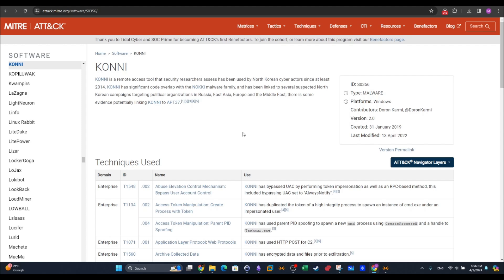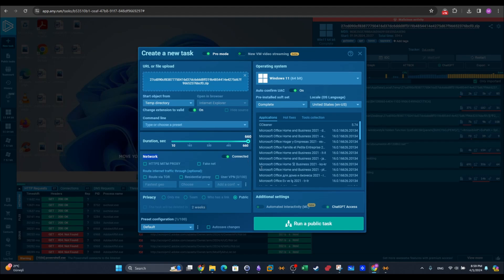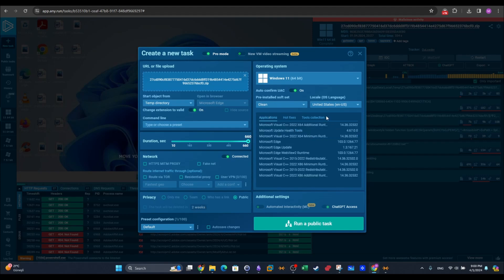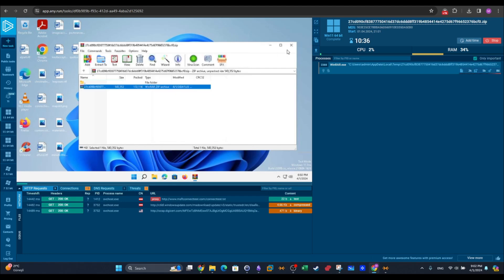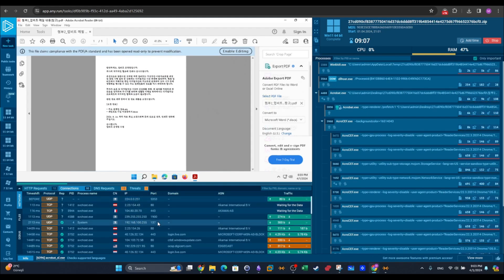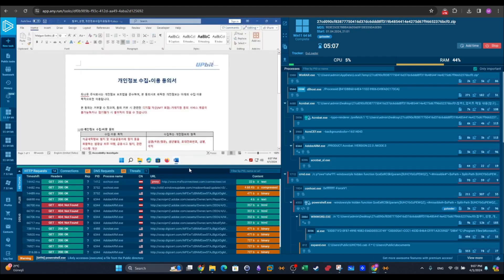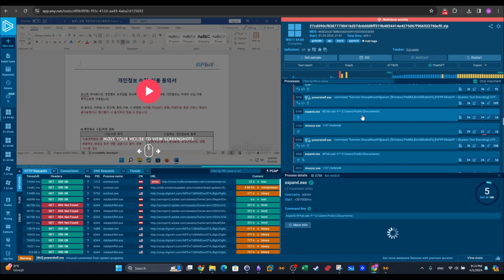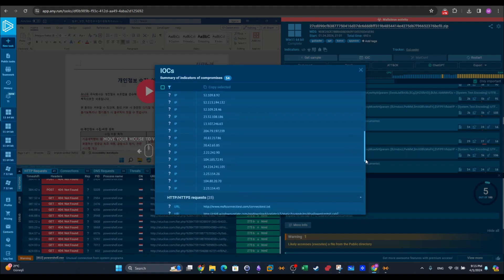Dynamic Malware Analysis of Konni RAT Malware APT37 With Any.Run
In this video walkthrough, we analyzed Konni RAT Malware which was developed by advanced persisten group APT37 according to MITRE ATT&CK. We performed dynamic malware analysis using Any.run cloud malware analysis tool. Konni malware masqureades as word document file which when opened downloads a spyware executable designed to exfitlrate and send machine OS and credentials data to the main C2  server. The malware uses powershell to execute system commands to achieve the aformentioned objectives.